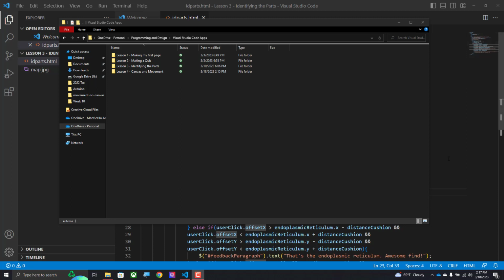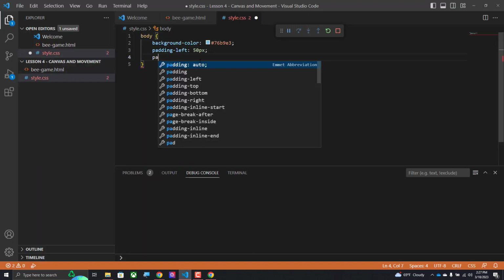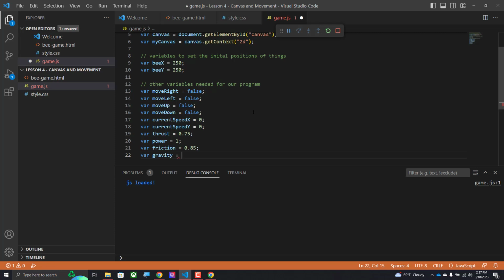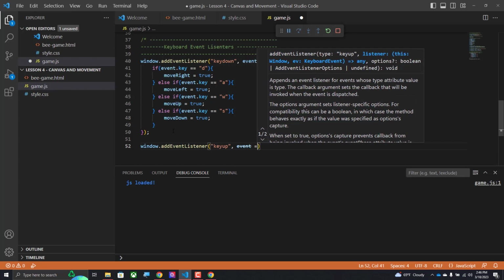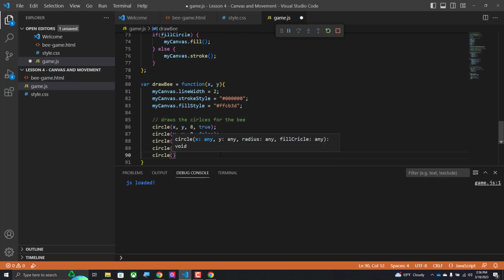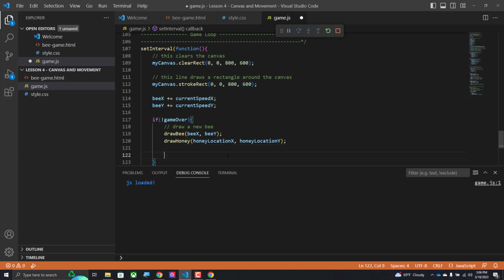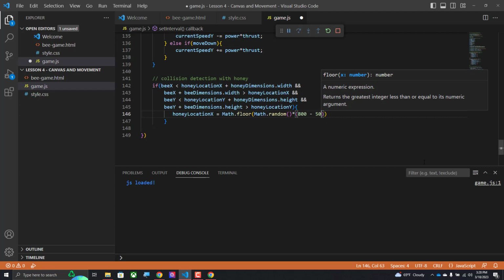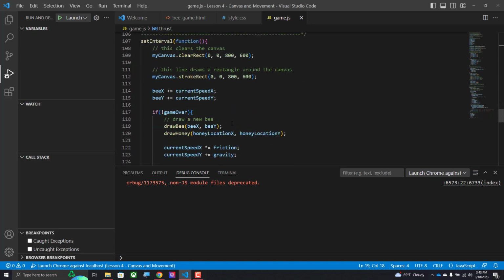Javascript Lesson 4: Movement on Canvas